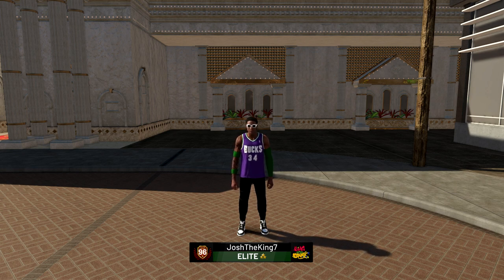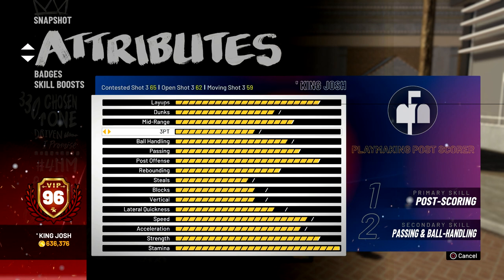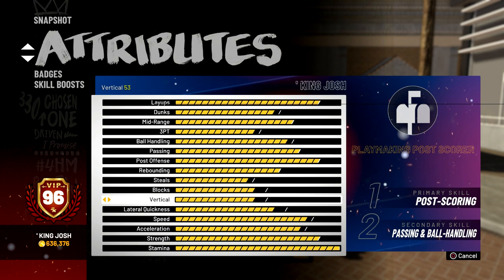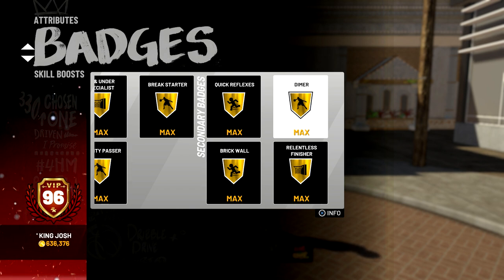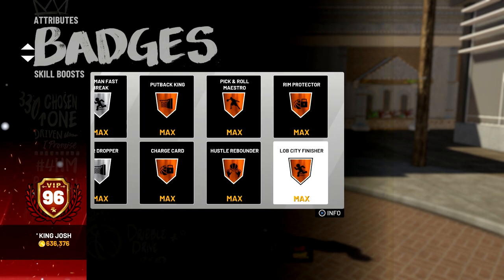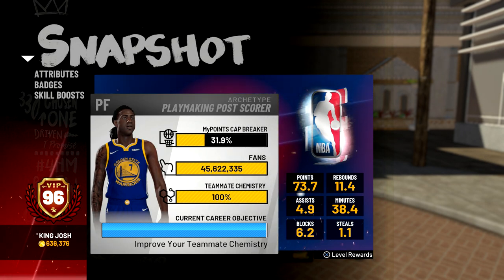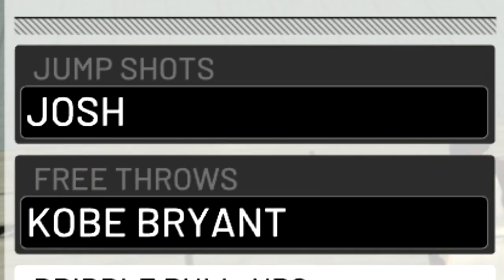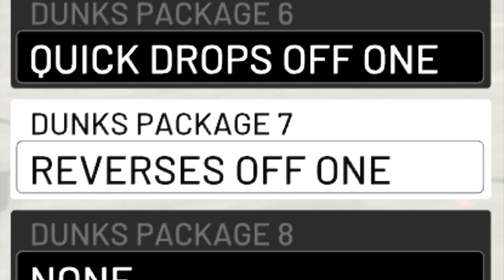96 Overall Playmaking Post Scorer Attribute Update NBA 2K19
I finally hit 96 overall on my playmaking post scorer! Watch this video to see an update on my current attributes, such as post offense and playmaking. I also show you guys my badges and signature styles such as the best big man dribble moves and other animations!